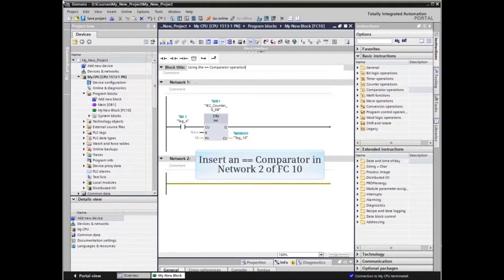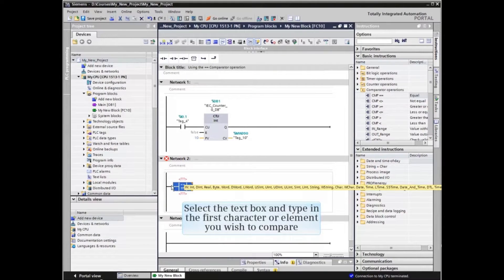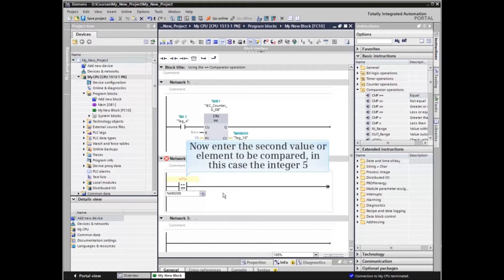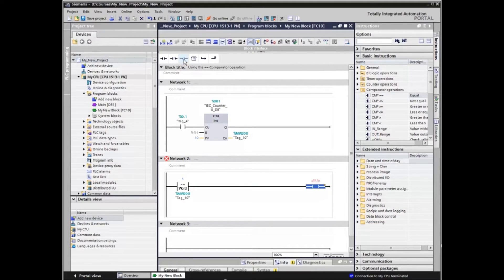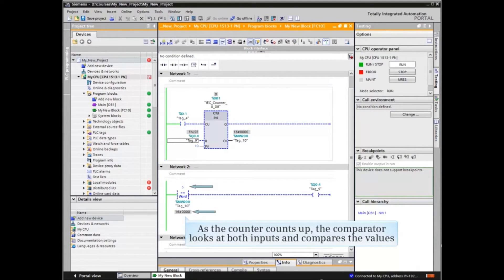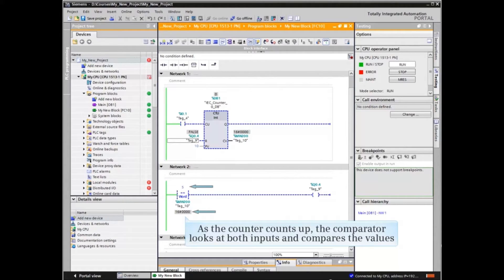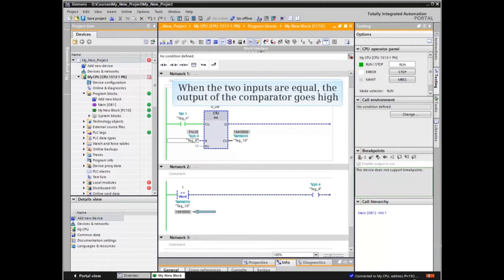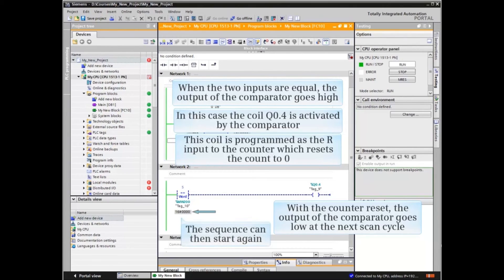18: How to Use a == Comparator Block in TIA Portal